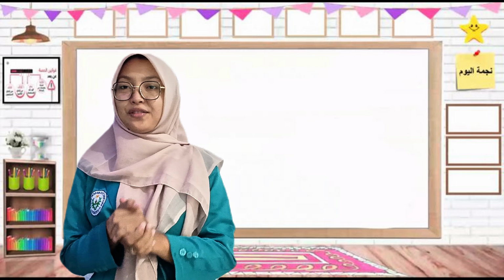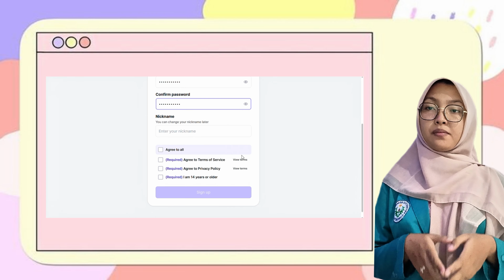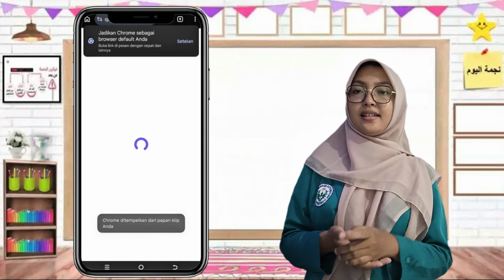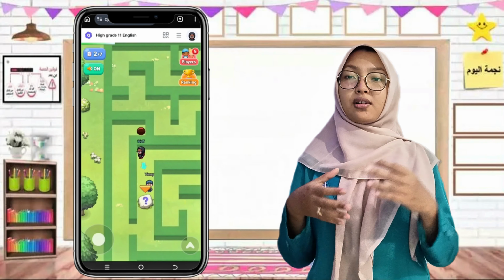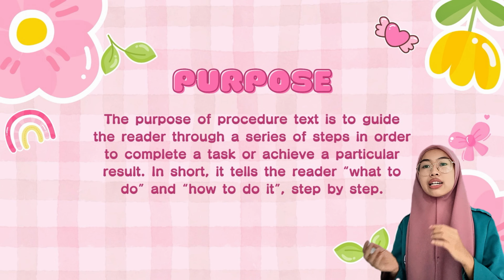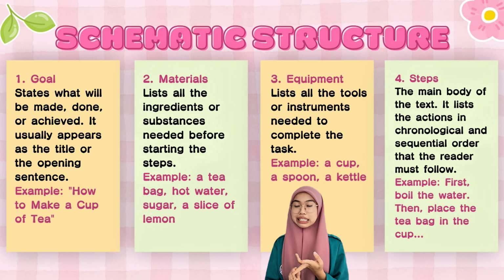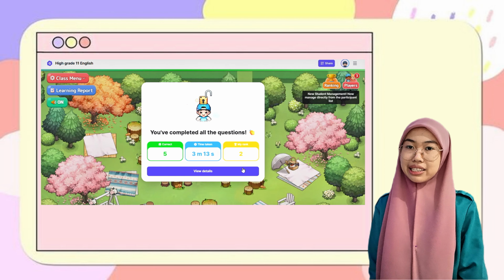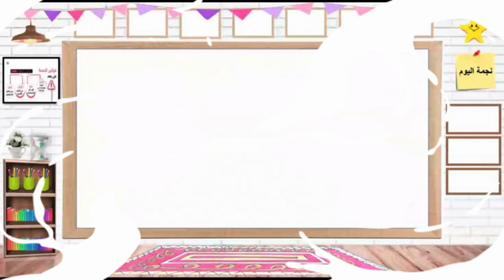ZEP QUIZ TUTORIAL | Teaching Procedure Text for 11th Grade Students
Hello everyone! 👋🏻

Welcome to our video for the course Web-Based English Teaching Material Development.

In this video, we introduce ZEP QUIZ as an interactive web-based learning platform for English teaching. We explain how to use ZEP QUIZ both as a teacher and as a student. In addition, we demonstrate a teaching process for 11th grade senior high school students using the topic Procedure Text.

This project aims to show how digital learning media can support interactive, creative, and engaging English learning activities in the classroom.

Created by:
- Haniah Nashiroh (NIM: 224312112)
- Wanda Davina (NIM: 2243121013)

Class:
DIK F 2024

Lecturer:
Sir Ariatna, S.S., M.A., Ph.D.